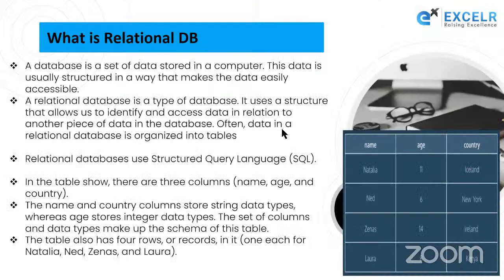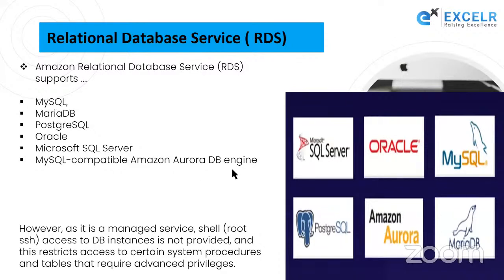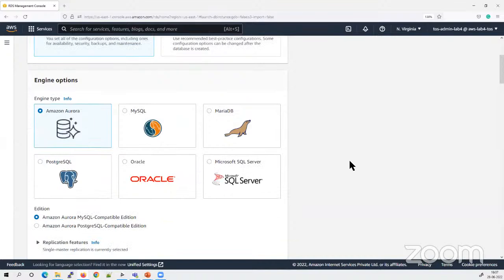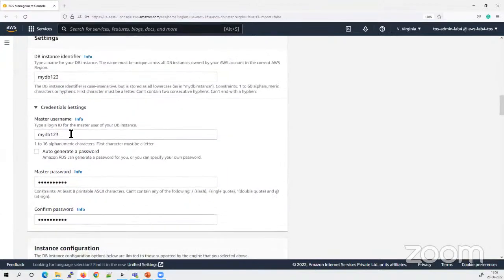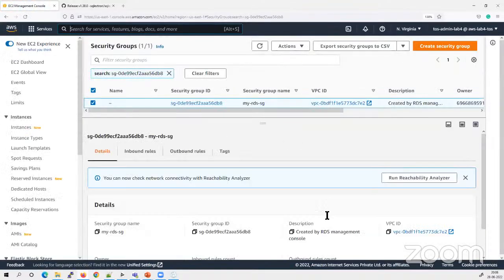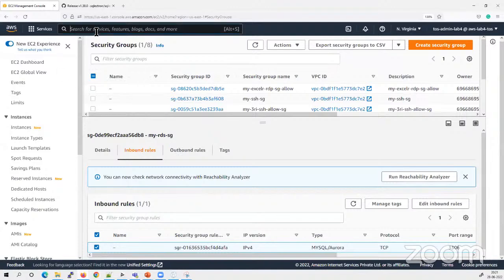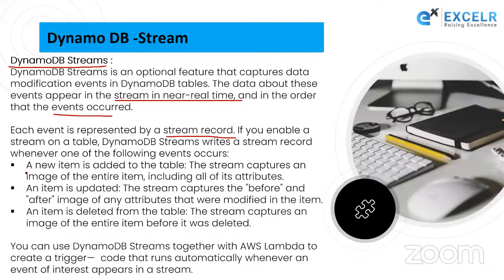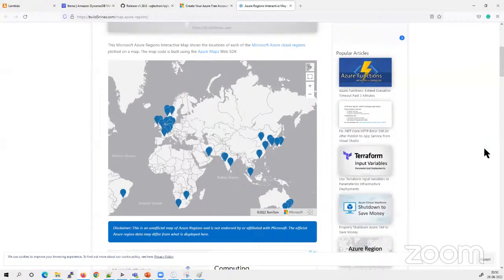Cloud Fundamentals EDL Program | Day 7 | ExcelR